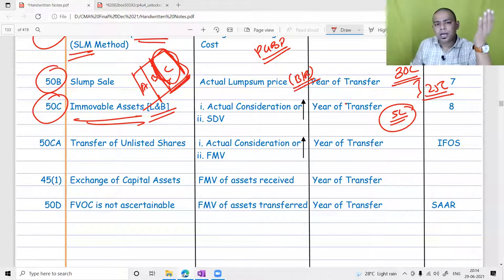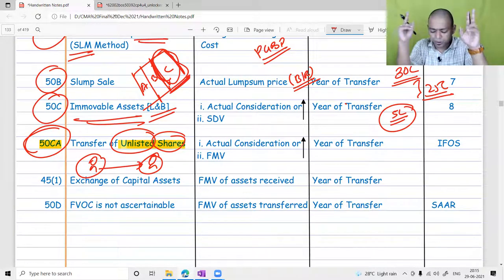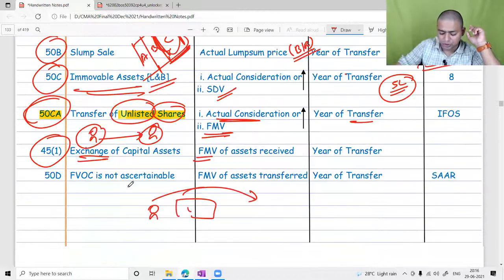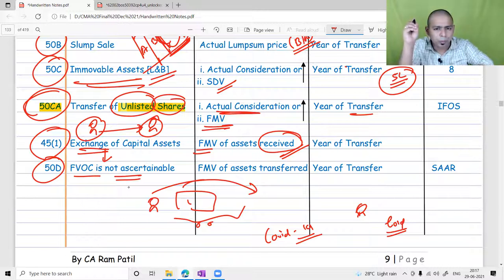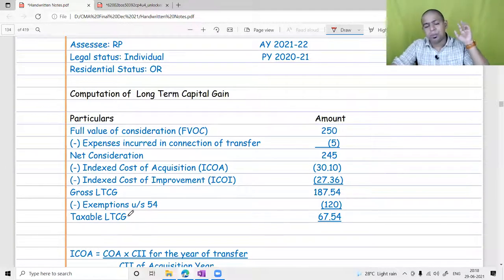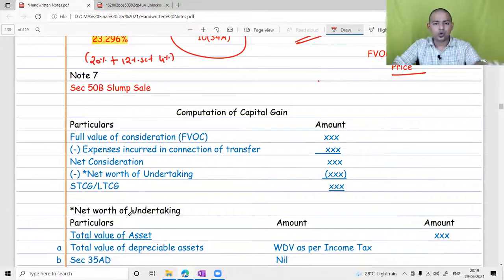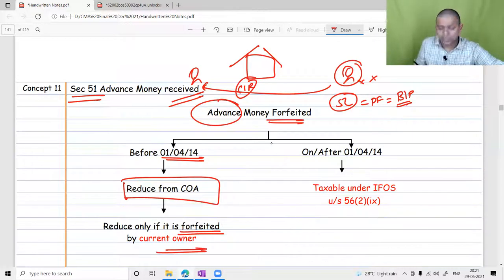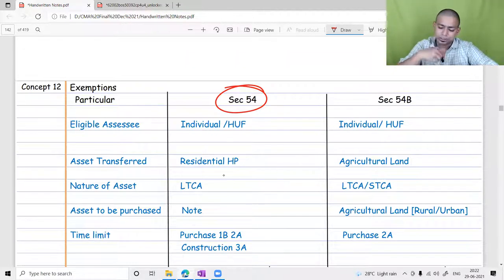Lecture 53 : Capital Gain - Sec 50CA to Sec 51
Namaskaram Students,

In this video we will talk about Capital Gain - Sec 50CA to Sec 51.